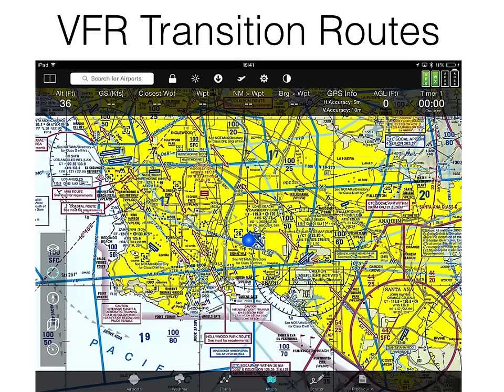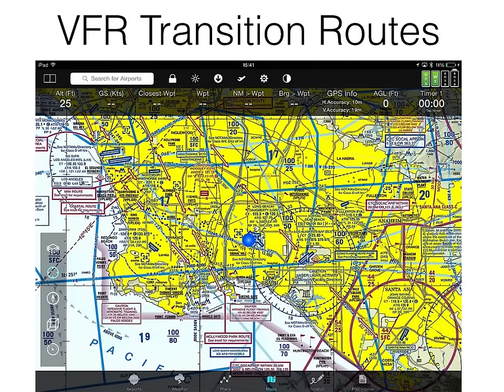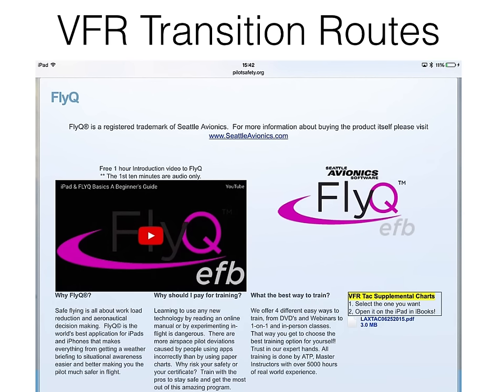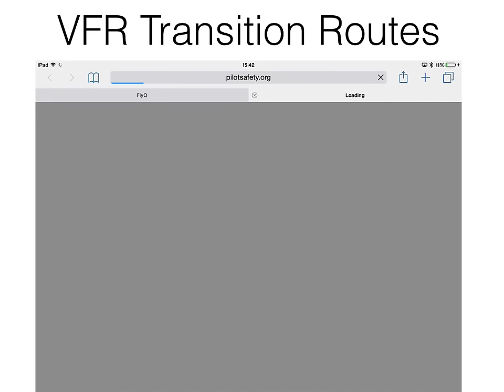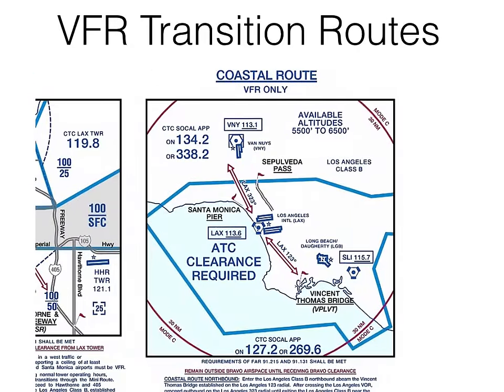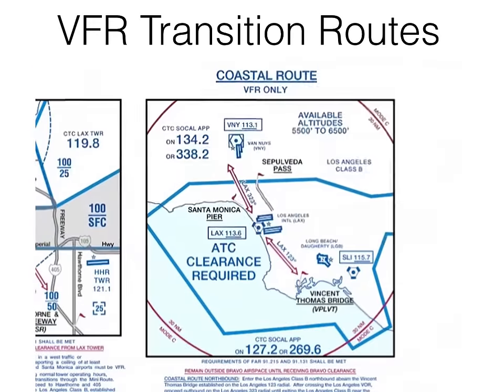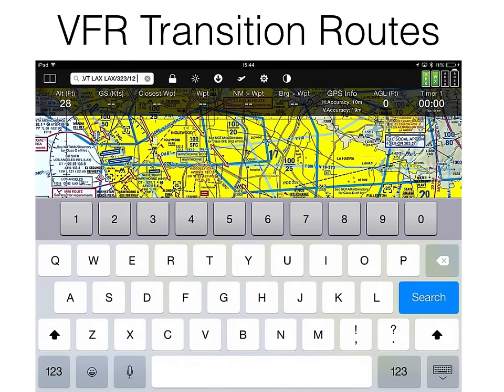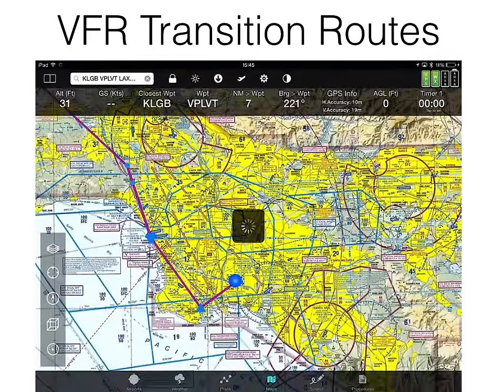VFR Routes in FlyQ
How to put Class B Transitions, like the LAX coastal route, into FlyQ